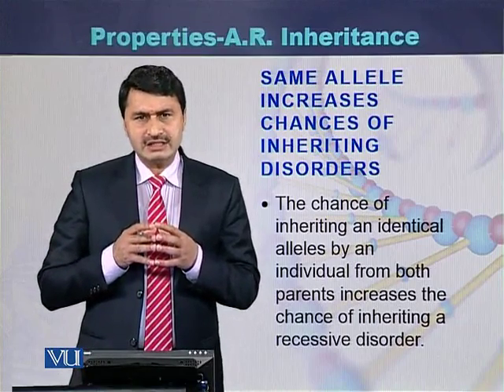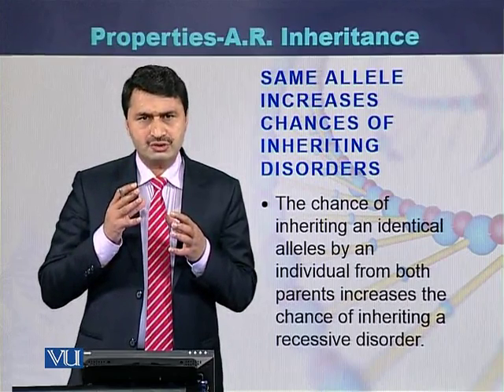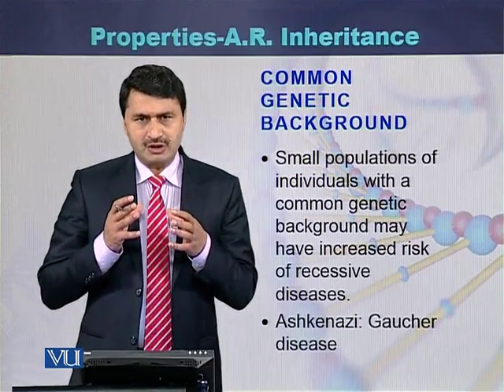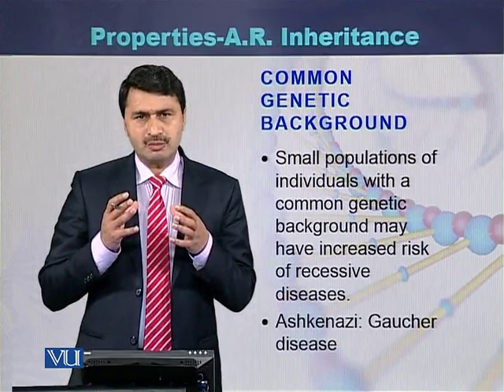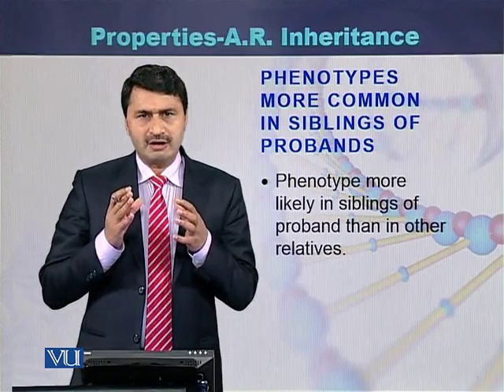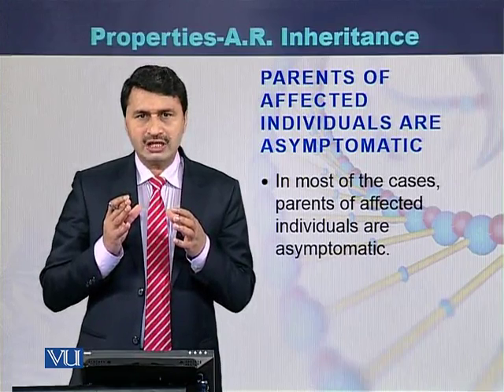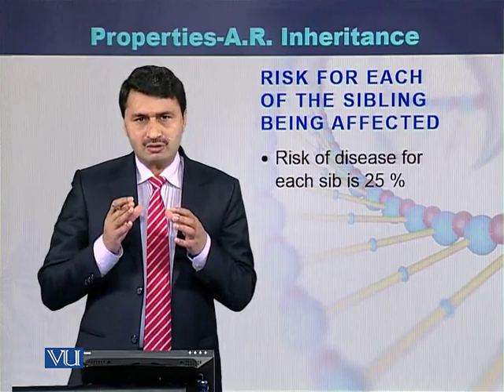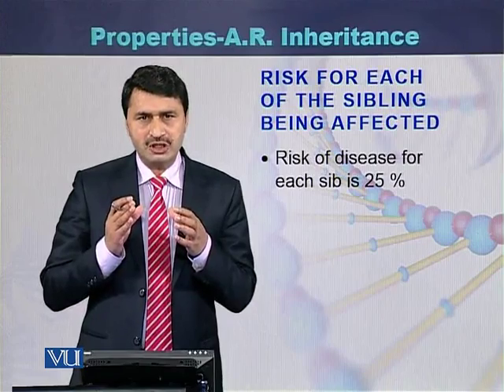BIO301_Topic146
Topic: 146